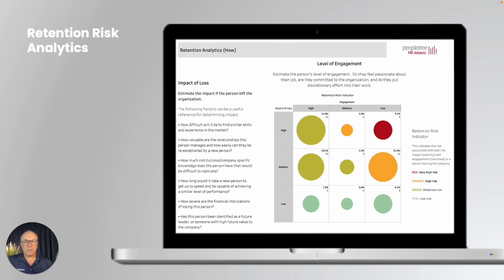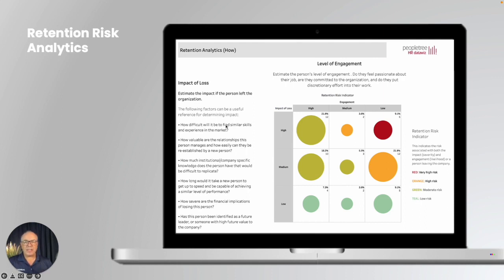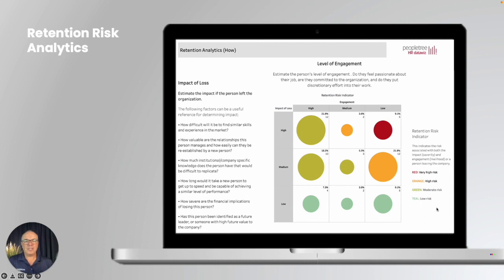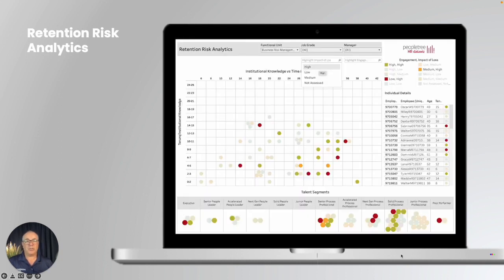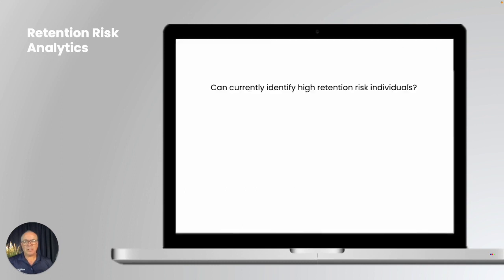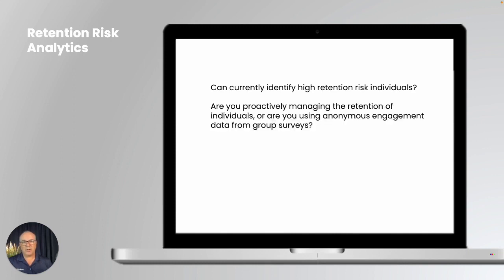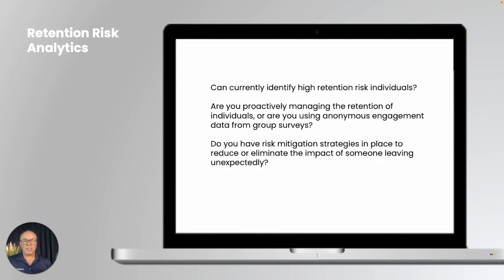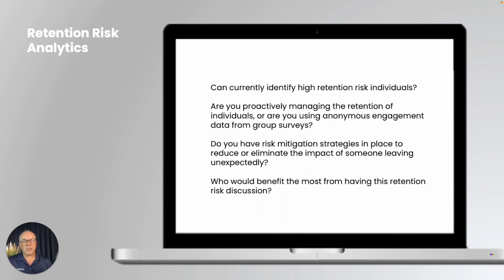Employee Engagement & Retention Analytics for HR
How much will it cost to replace someone if they leave? How likely is a person to leave your work environment? Retention analytics helps organizations to proactively take steps to retain high impact talent and address employee engagement issues, or reduce impact before an employee has made up their mind to leave.

These analytics enable hr with actionable insights to help prioritise retention risks and suggest actions that managers can take to mitigate and reduce the likelihood of key talent leaving.

Three challenges to getting started with HR Analytics

1. Overcome the lack of good quality people data: A better starting point would be to identify the data you already have, and figure out how to make the best use of it. That saves time and often produces a result that your line managers will value. When your line managers value your contribution, they are more likely to invest more time and money in supporting your efforts.

2. Build a data-driven culture: Find a data set that provides you with a conversation of interest to your line managers. Not a one-way “death by PowerPoint” monologue, but visually engaging, interactive discussion that uses data to uncover interesting insights and create “aha” moments.

3. Turn data into action: Select a few data points you already have in your HRIS, and choose a process that you’d like to review that you think could be more effective. Turn that data into a compelling and interactive data visualization and start a conversation about the process. Use your knowledge of HR, people and your business to ask challenging questions and listen to the responses of your line managers.